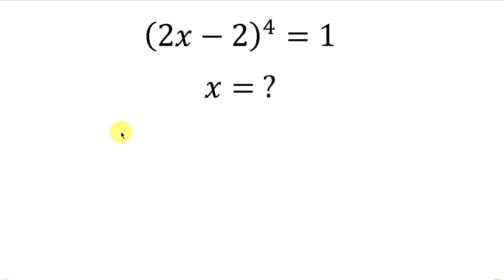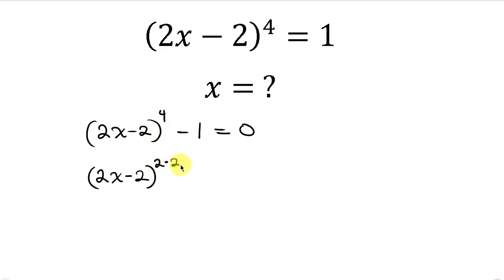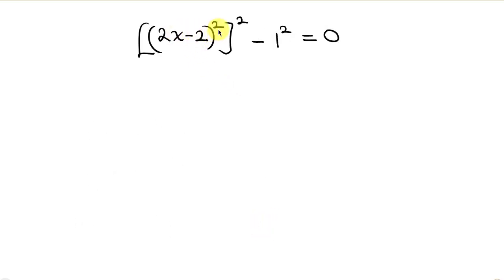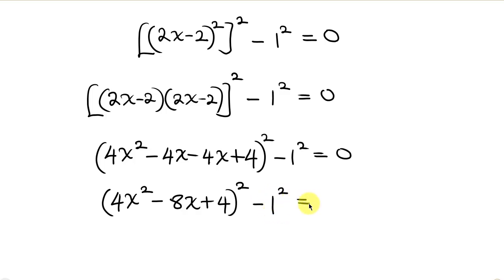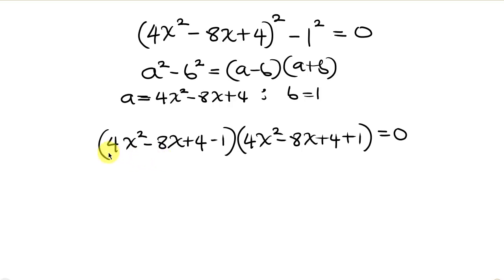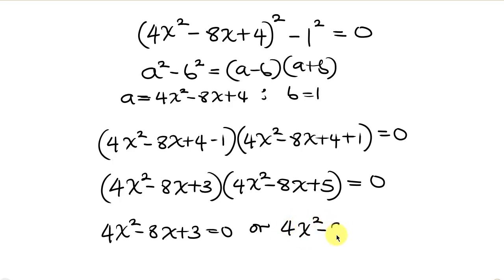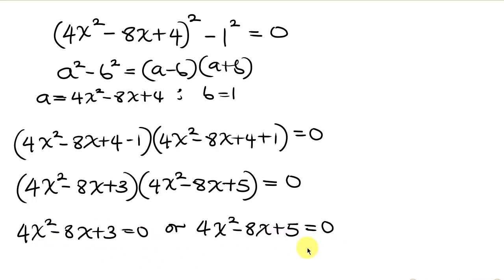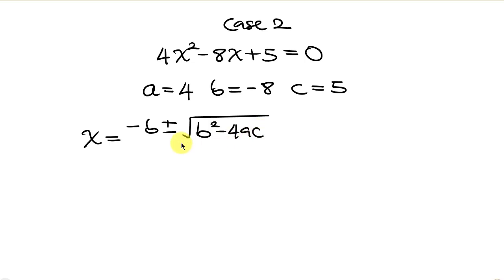Germany | Find Thhe Values of x | A Nice Math Olympiad Algebra Problem